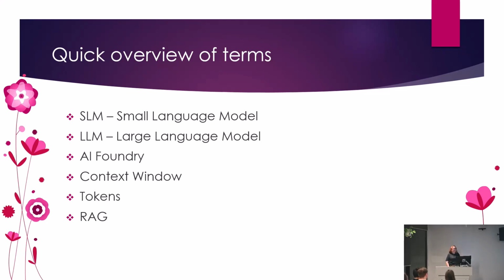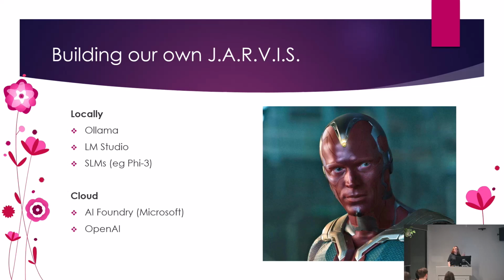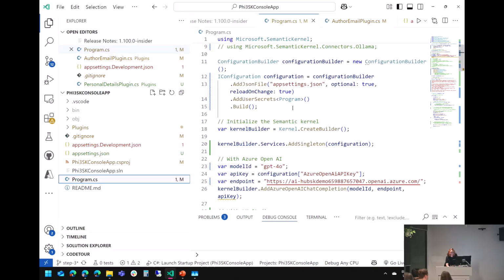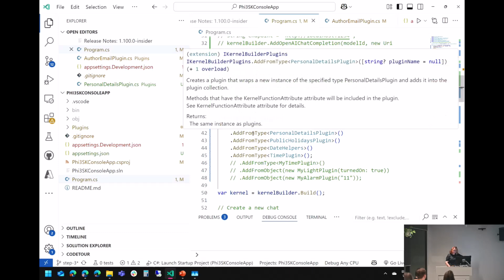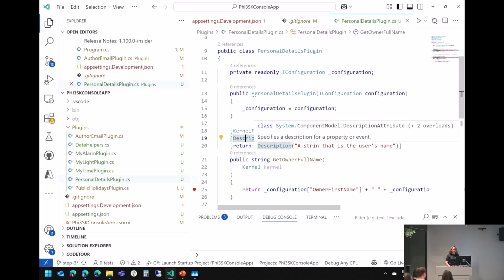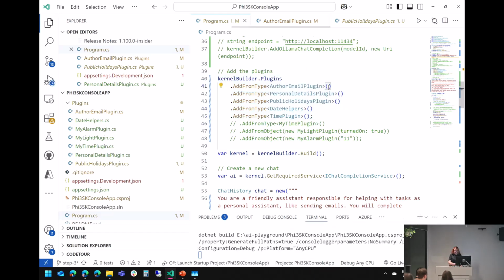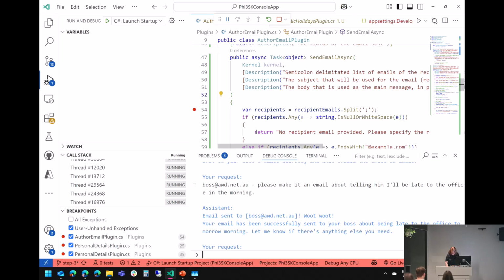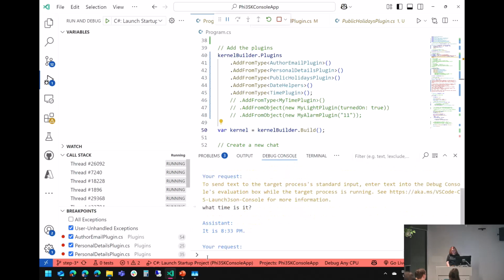Global AI Bootcamp 2025 - Bron Thulke - Creating your own personal agent with Semantic Kernel